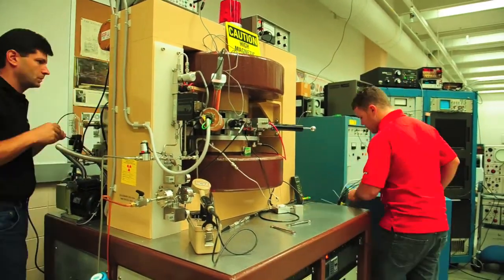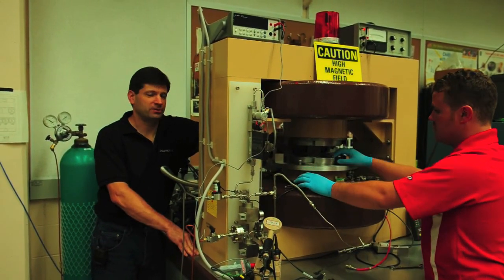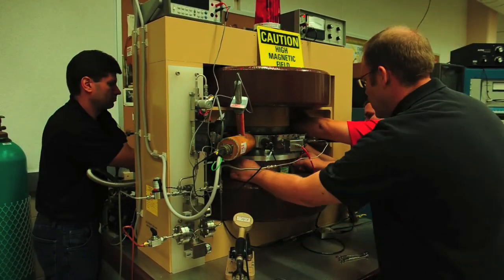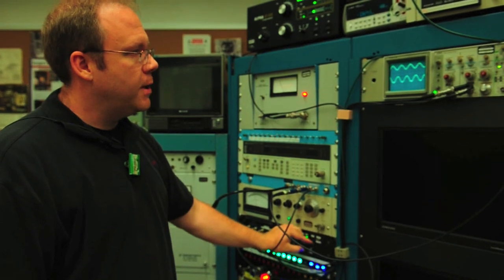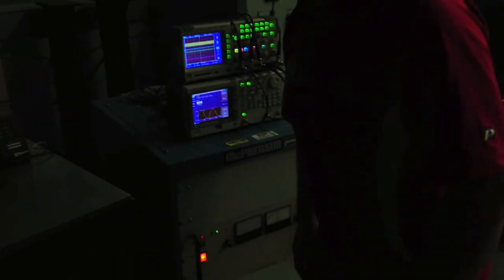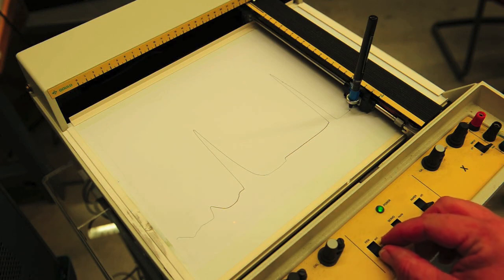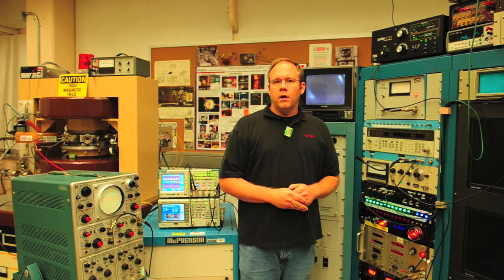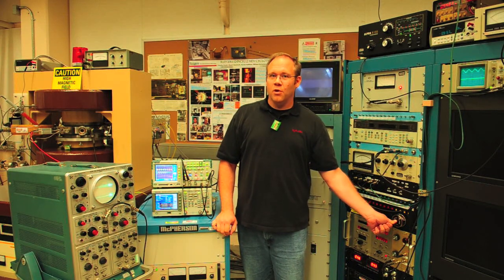Rutgers 12" Cyclotron